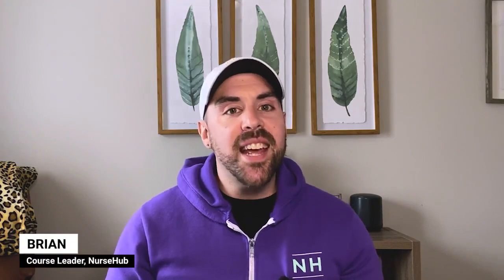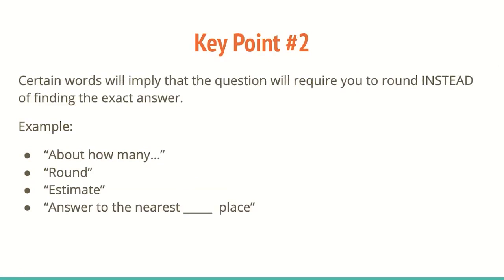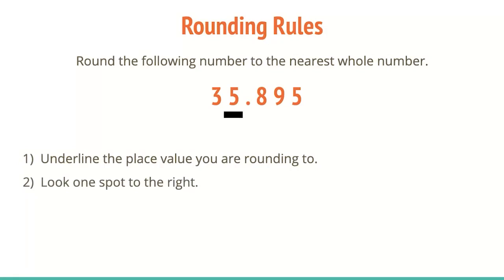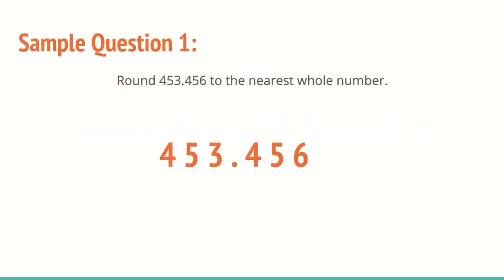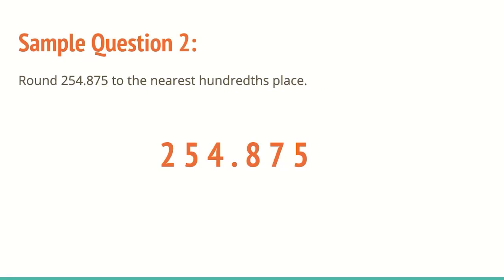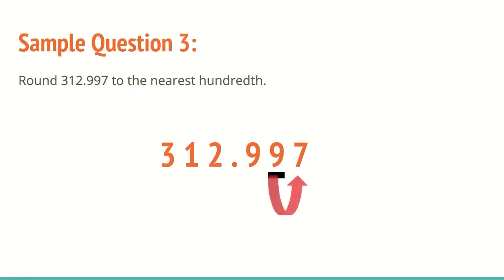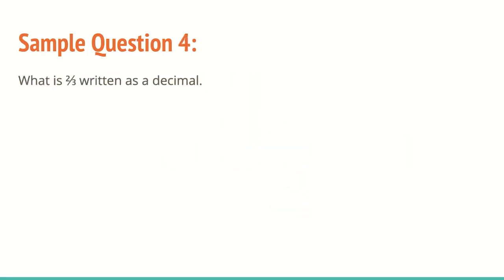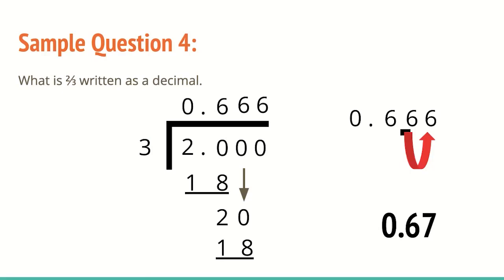HESI A2 Math Lesson (rounding)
Welcome to NurseHub’s rounding lesson. This lesson will help you to prepare for the math test on the HESI A2. Brian will walk you through all that you need to know about rounding for the HESI A2 exam.

Not a premium member yet?

Our new premium membership is now available and our best value yet! With your premium membership you’ll gain access to:

Practice Quizzes to help you study each skill and concept from every section of the HESI A2 and TEAS VI.

5 full-length practice tests to track your progress for each exam section of the HESI A2 and TEAS VI.

ATI TEAS 7 Math Video Library

ATI TEAS 7 ELU Video Library

ATI TEAS 7 Reading Video Library

HESI Grammar Video Library

HESI Math Video Library

HESI Reading Video Library

Prepare for Nursing School Video Library

All new content that’s added to our site (we’re working on even MORE video libraries at this very moment!)

Head over to NurseHub.com to check out the subscription options, starting at only $19.99/month.